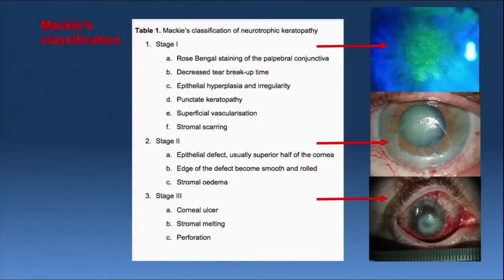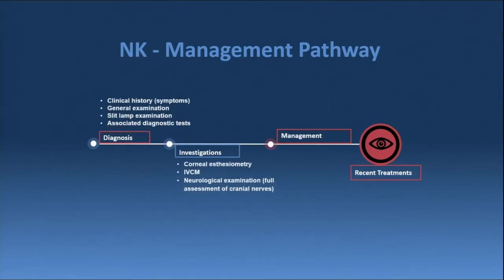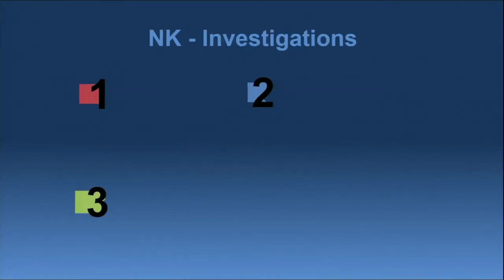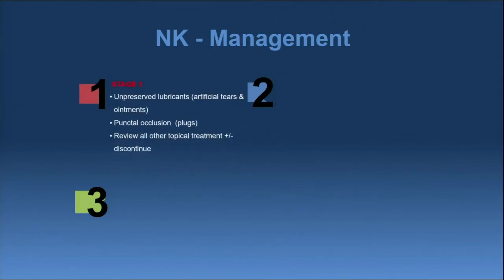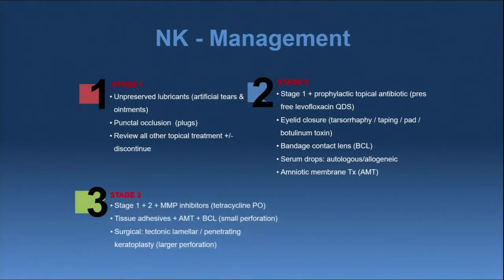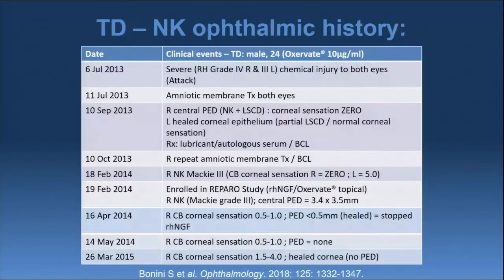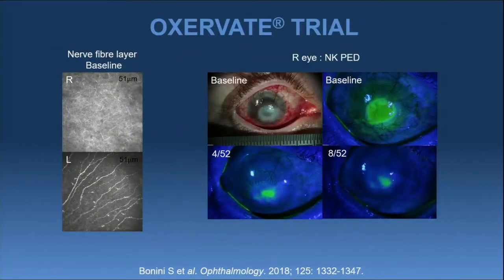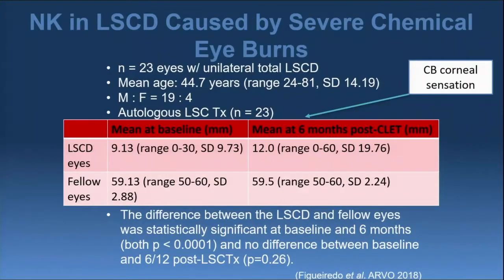COR03 05 Section II Dry EyeOcular Surface Disease Diagnosis and Management of Neurotrophic Kerat